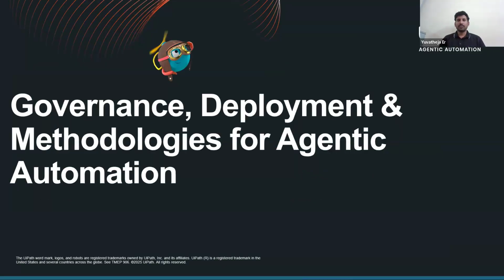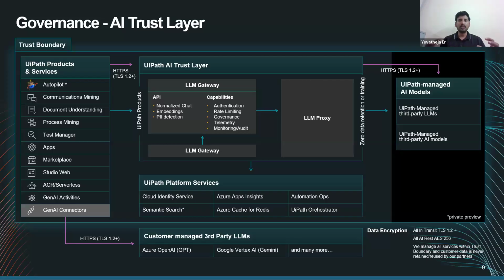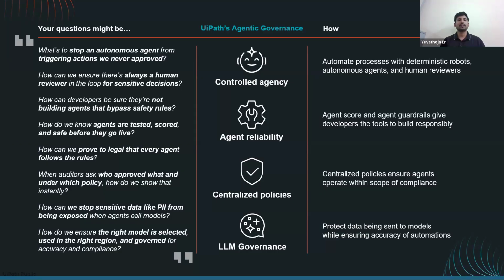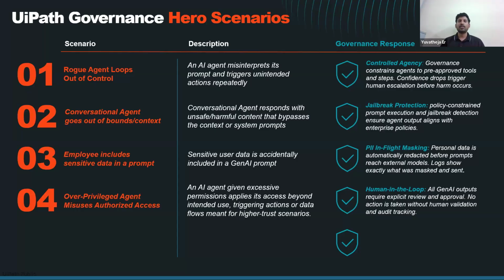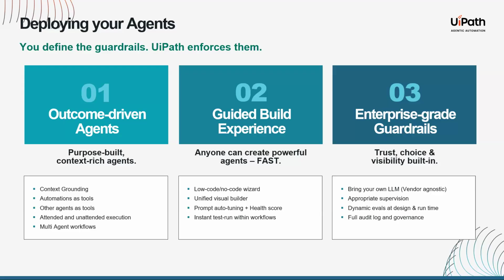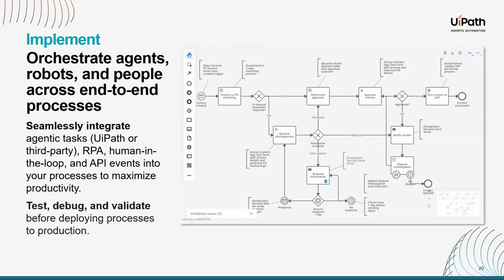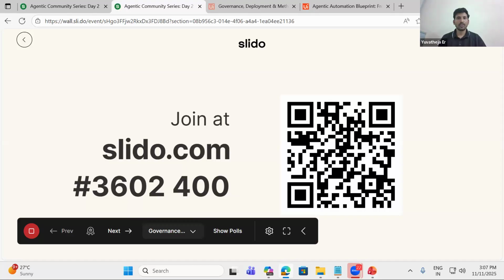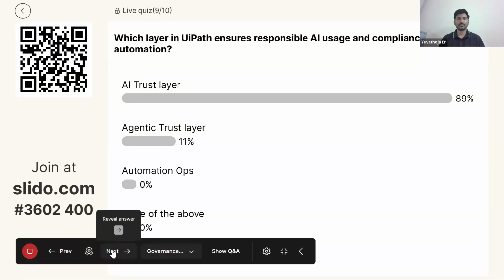Governance, Deployment & Methodologies for Agentic Automation [2/3]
📋 Agenda:
Governance at Scale (20 min)

Multi-tenant controls, Automation Ops™, RBAC, policy management.

Audit trails, AI Trust Layer, compliance.

Deployment Strategies (20 min)

Permission models, organizational/folder structures.

Staged rollouts, version control, integrating with third-party agent frameworks.

Q&A and Discussion (15 min)